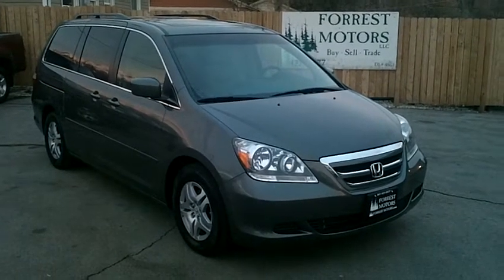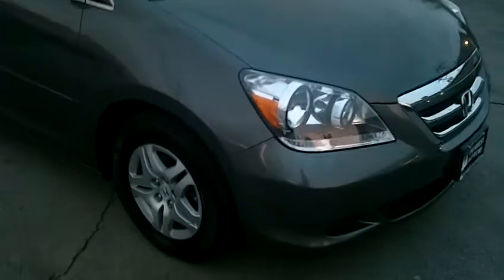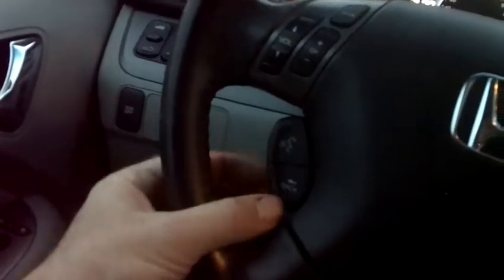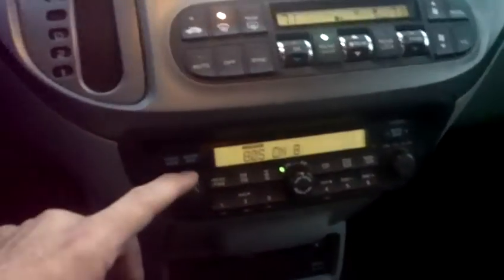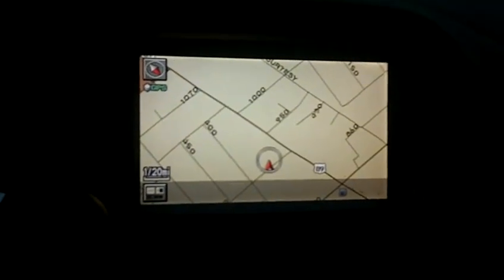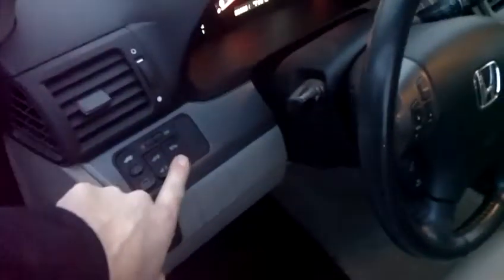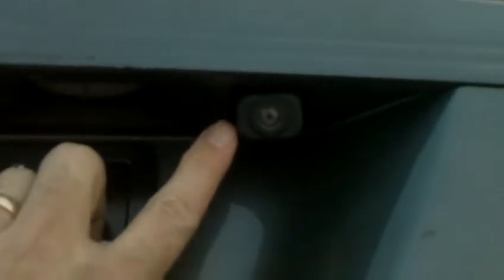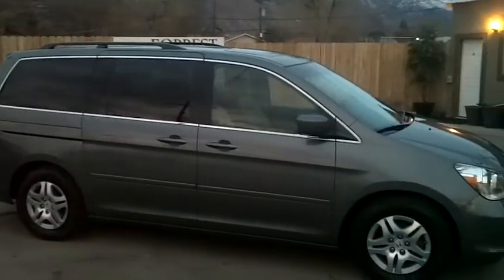5394 - 2007 Honda Odyssey EXL DVD NAV Gray 69k